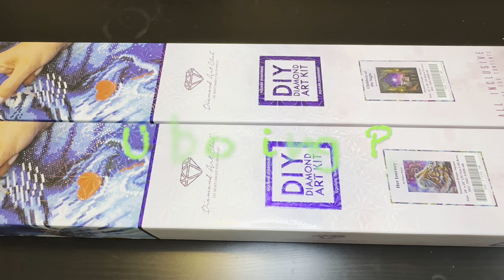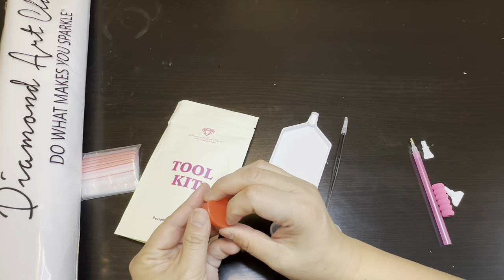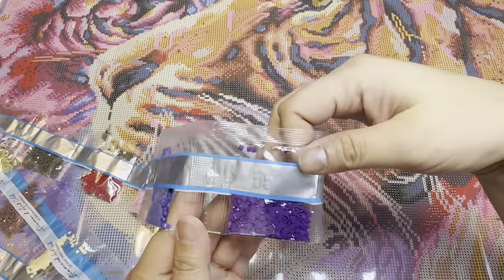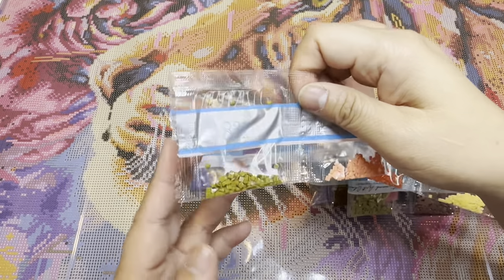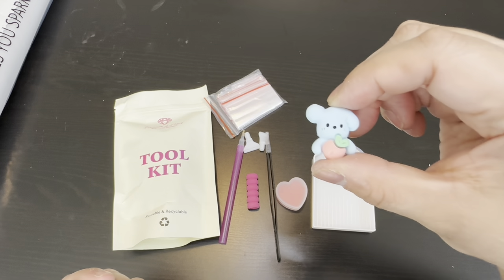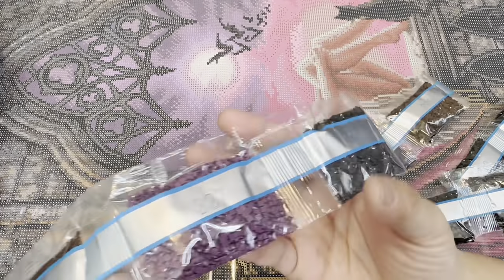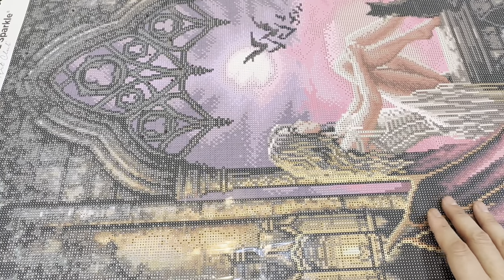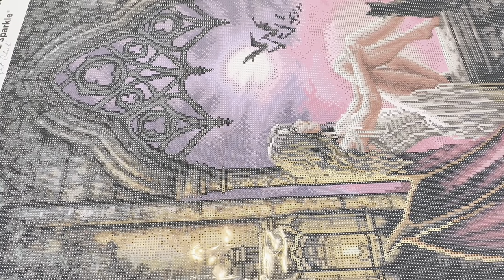DAC Unboxing, Pt 11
DAC Unboxing: Her Journey & Children of the Night